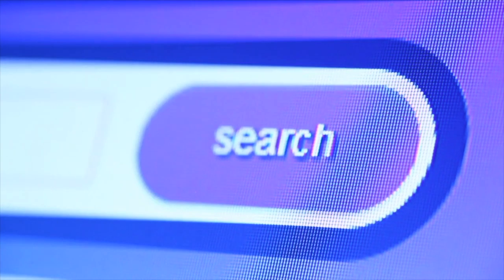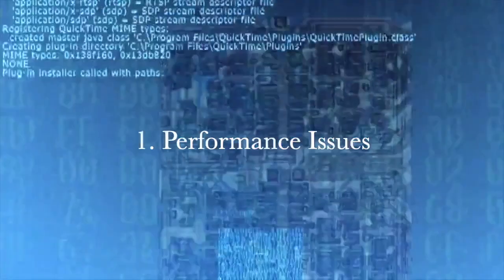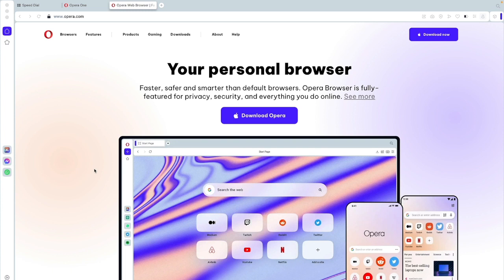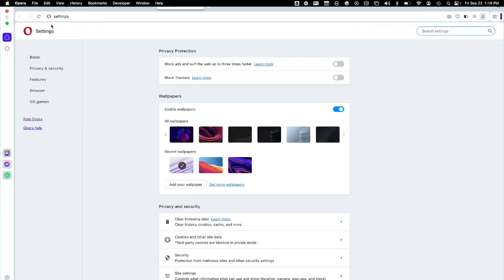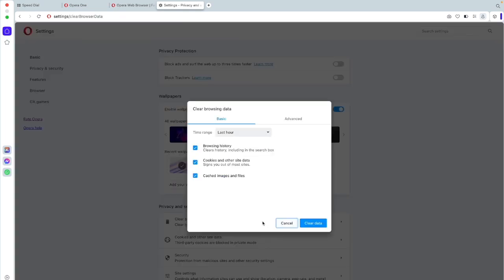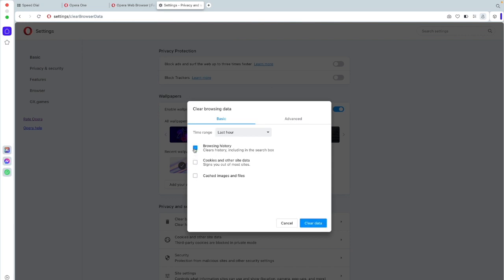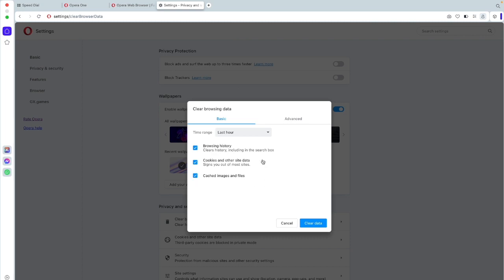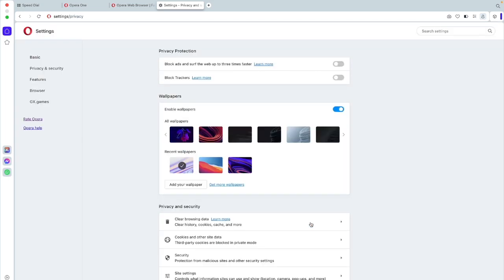Speed Up Your Internet Now! Mastering the Digital Broom: Opera Browser Cache Cleanup Tutorial 🧹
🚀 Ready to turbocharge your web browsing experience? Join us in this exciting tutorial as we show you the ultimate hack to speed up your Opera browser – clearing the cache! 🧼

Is your Opera browser feeling a bit sluggish? Do you want to make your web surfing smoother than ever? Well, you've come to the right place! In this snazzy video, we'll guide you through the quick and easy process of clearing your Opera browser cache. 🌐

Our expert host will take you on a captivating journey through the virtual attic of your browser, showing you how to sweep away the digital cobwebs and free up valuable space. Whether you're a seasoned web wizard or a browsing beginner, we've got you covered with step-by-step instructions that even tech newbies can follow! 🕸️

But that's not all! We'll also uncover the hidden benefits of cache clearance, from boosting page load times to enhancing your online privacy. With a cleaner cache, you'll be zooming through the web at warp speed in no time! ⚡

So, what are you waiting for? Grab your digital broom and join us in this Opera cache cleanup extravaganza! Let's dive in and make your Opera browsing experience snappier and smoother than ever before! 🌟🎉